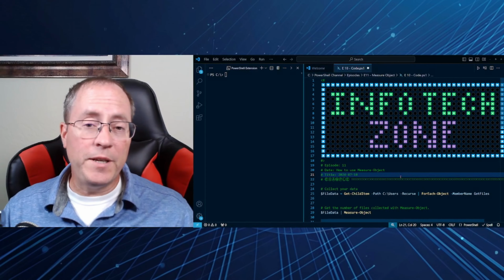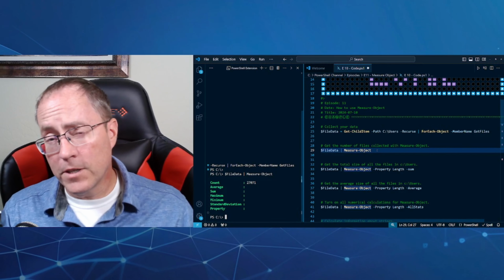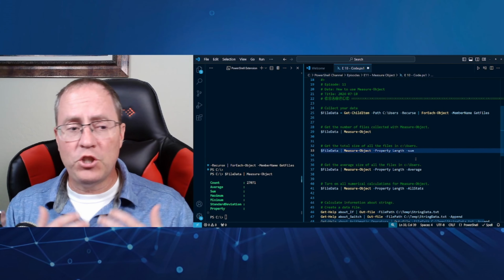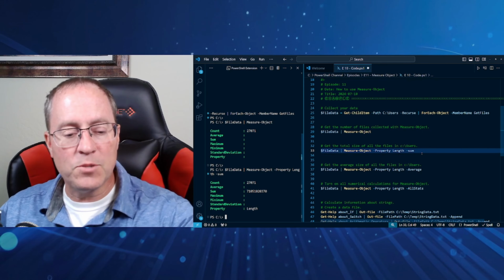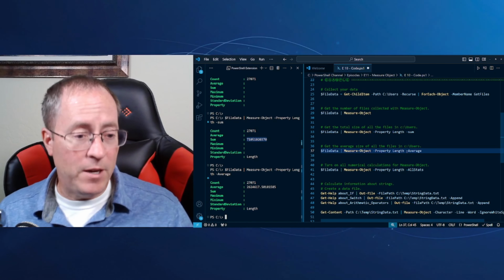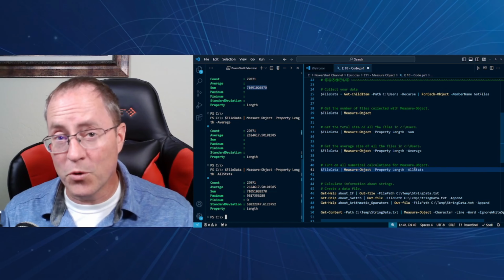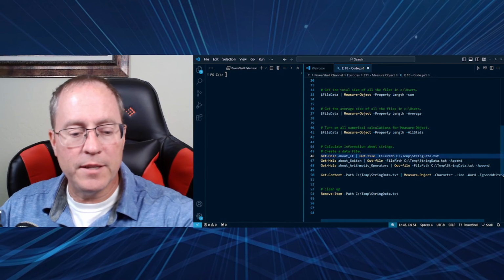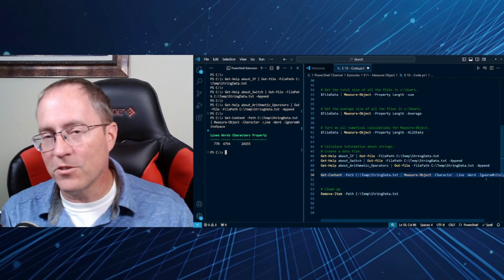How to use Measure Object in PowerShell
Measure-Object is an easy to use command for doing basic statistics and calculations in PowerShell.  In this episode, I will show you how to use Measure-Object.

0:00 - What can you do with Measure-Object?
0:21 - Examples of Measure-Object
0:39 - Counting objects in the pipeline
1:00 - Using the Sum parameter
1:35 - Why do you have to turn on functionality
1:48 - Using the Average parameter
2:06 - Differences between PowerShell 7 and Windows PowerShell
2:31 - Measuring text files
3:09 - Summary of Measure-Object